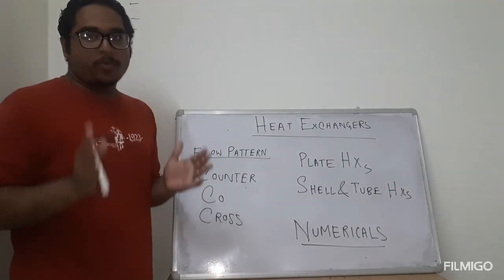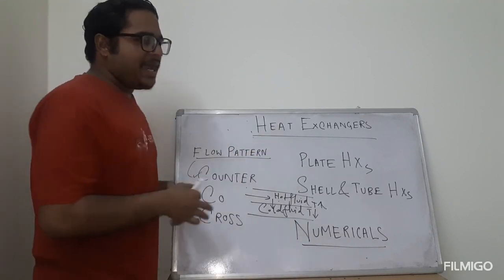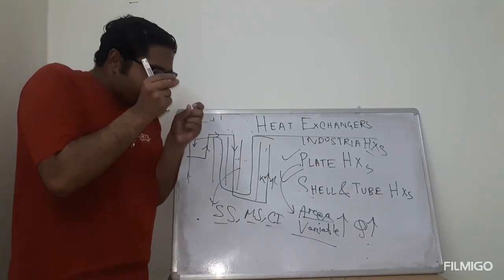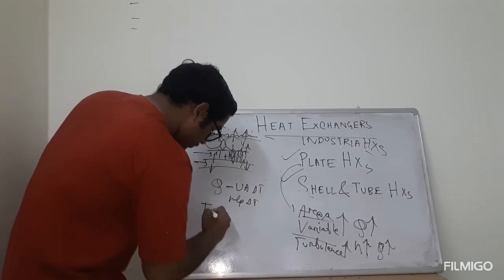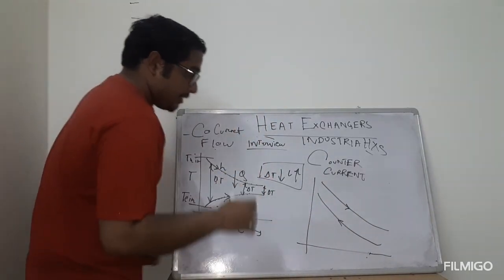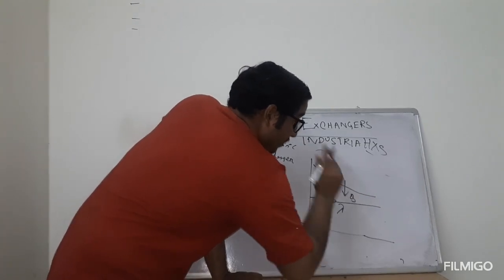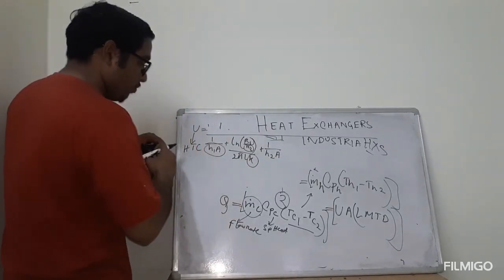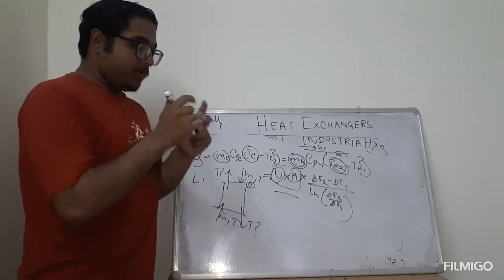HEAT EXCHANGERS | NUMERICALS | INTERVIEWS | GATE | TYPES | LMTD | PLATE AND FRAME | SHELL AND TUBE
Today we present all you need to know about Heat Exchangers in a Nutshell!

Extremely Important for Interviews and GATE. Discussed about a few Interview Questions.

Links to Our Telegram Groups. Click to Join!